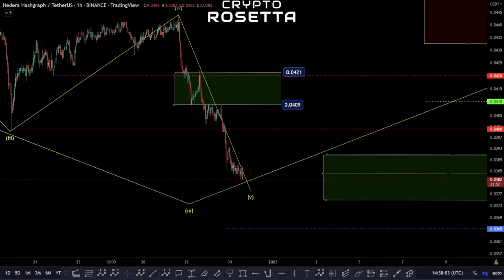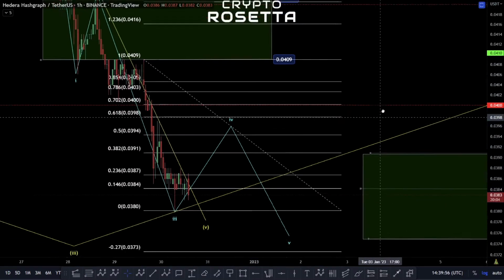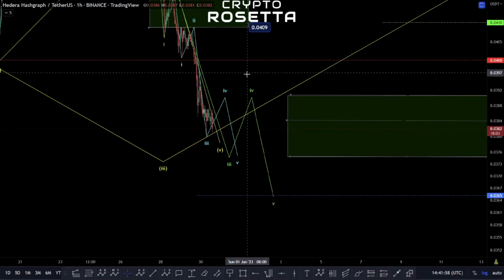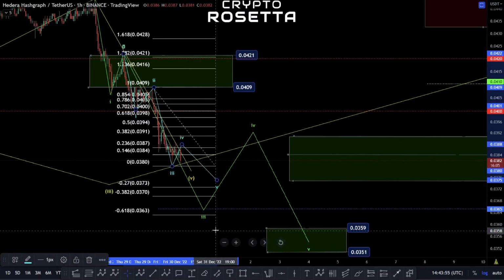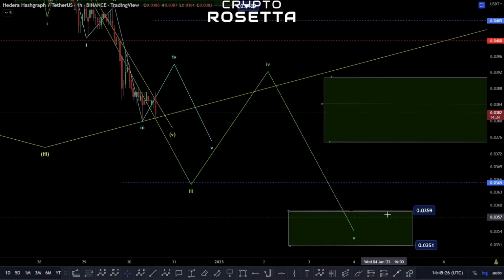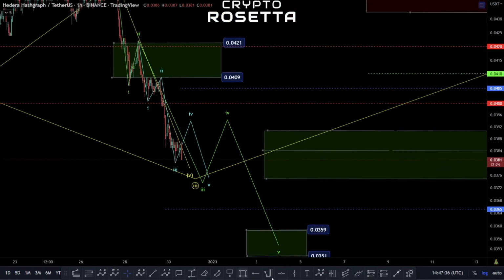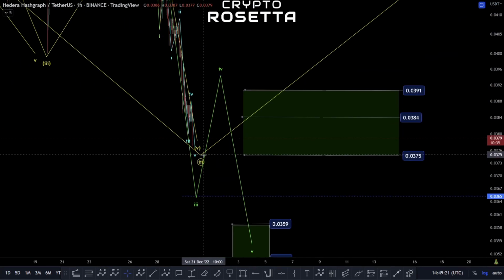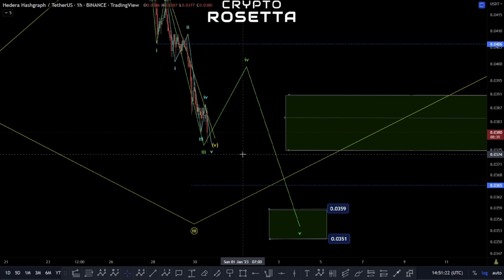HBAR Hedera Price UPDATE - Technical Analysis/Elliott Wave Analysis - Where do we go from here?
👉 Trading View.